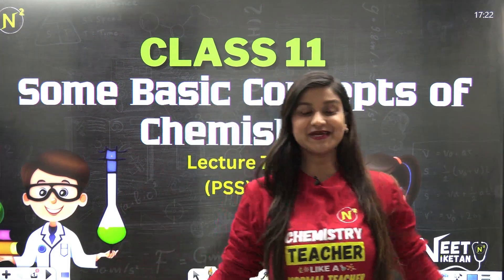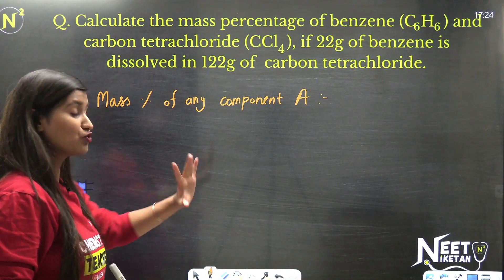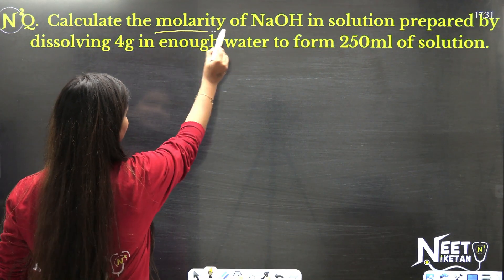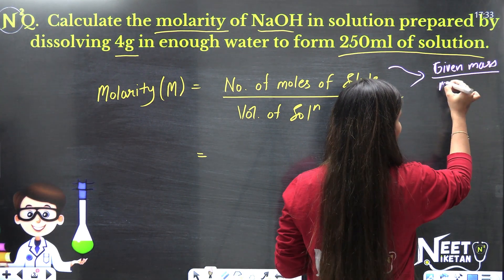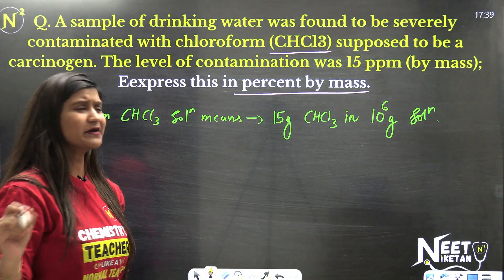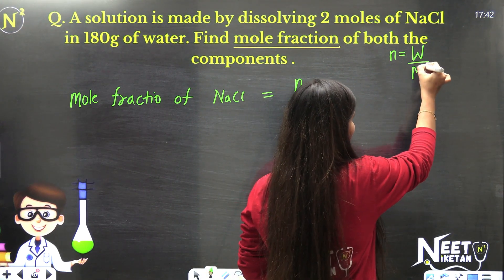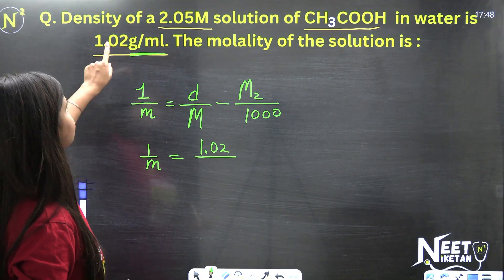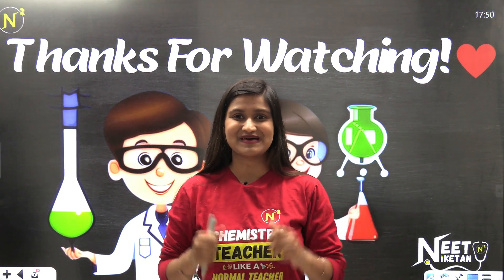Some Basic Concepts Of Chemistry | Lecture 07 (Problem Solving Session)@neetniketan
Hello  N²ians!! 😎
Welcome to NEET Niketan YouTube channel, here we're entirely focused on how to ace NEET exam.
Happy Learning ! ❤️🔥🤗

All the Best Bachha Party! 👍🏼😍
We are always with you! 💛